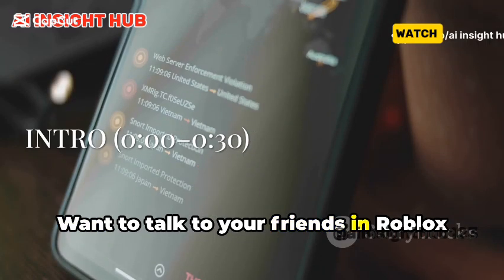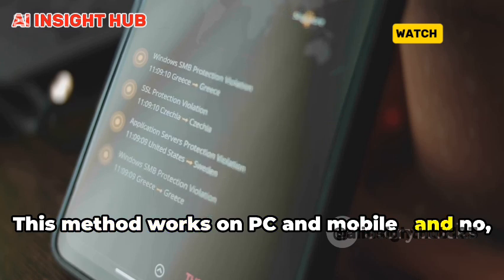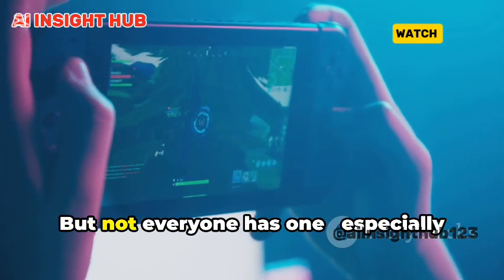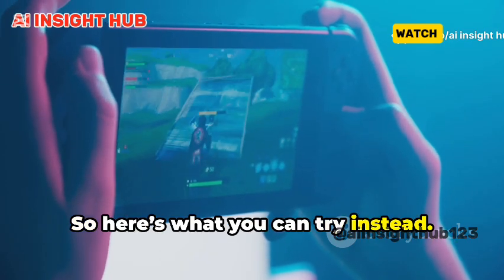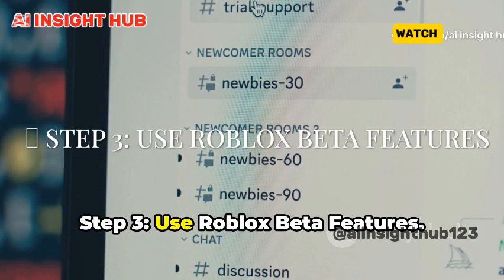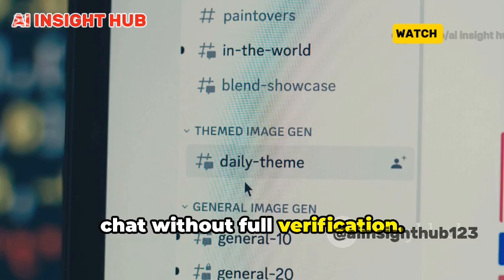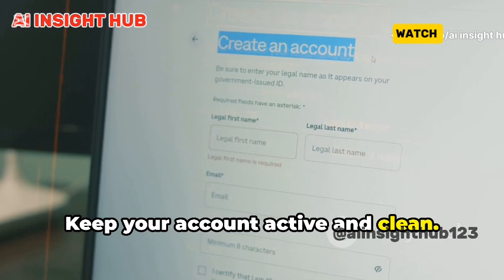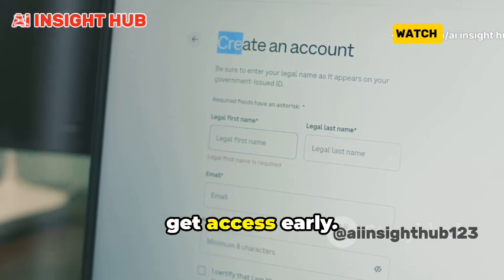How to Enable Roblox Voice Chat Without ID (2025 Update) – Step-by-Step Guide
Want to enable Roblox voice chat without using your ID in 2025?

In this updated guide, we walk you through how to activate voice chat on Roblox without needing to verify with government ID.

We cover:

Settings for mobile and PC

Clean account tricks

Beta access tips

Safe alternatives that work in 2025